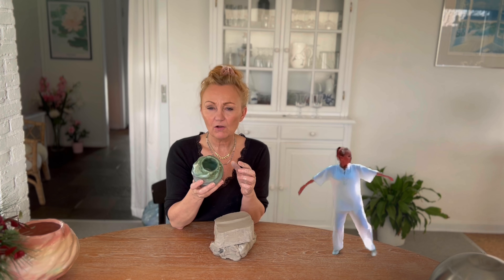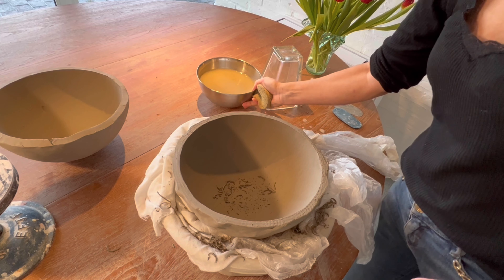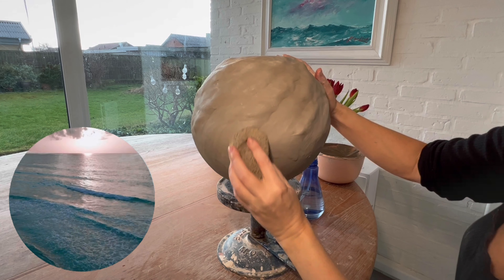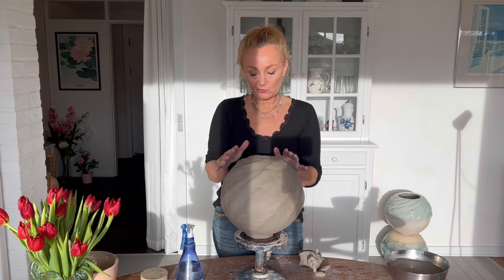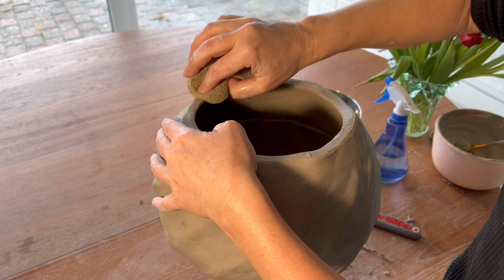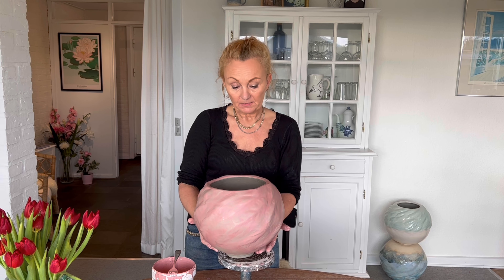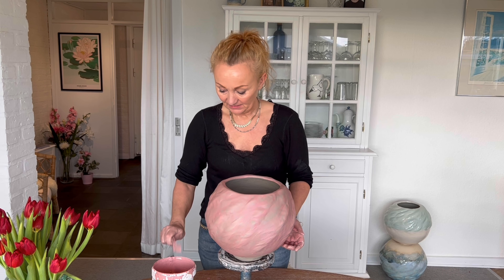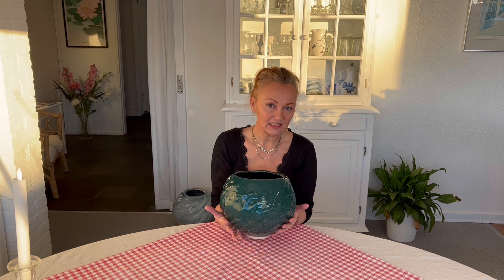HOW TO make a vase with waves 🌊 A GIFT 💝 for my SONS 30 years birthday 🎂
How to make a vase with waves 🌊 A gift 💝 for my son’s 30 years birthday 🎂

Unleash your inner artist and embark on a thrilling journey of clay pottery and Tai Chi fusion!

Immerse yourself in the mesmerizing world of craftsmanship as you mold clay into stunning creations, guided by the graceful movements of Tai Chi.

Get ready to experience an exhilarating blend of creativity and mindfulness, as you shape each piece with intention and precision.

Dive into this extraordinary adventure of DIY pottery and let the waves of creativity wash over you! 🌊🎁 Pottery TaiChi DIYArt MindfulCreativity"